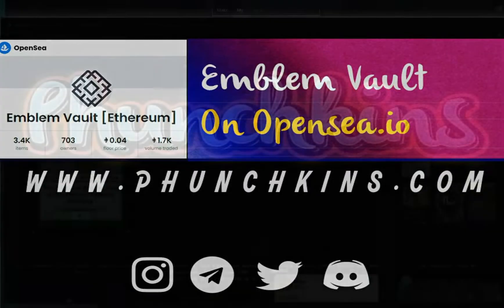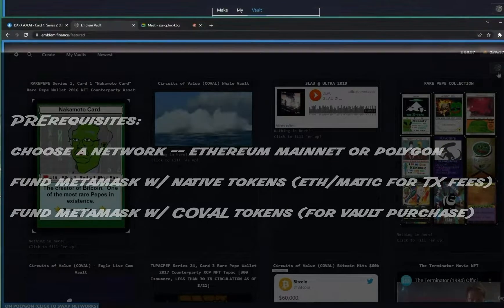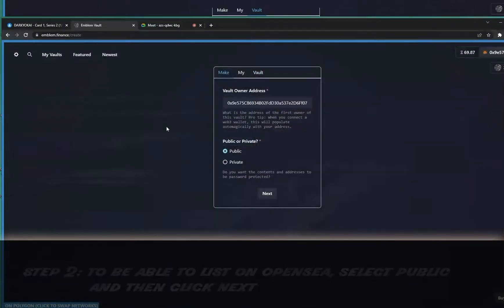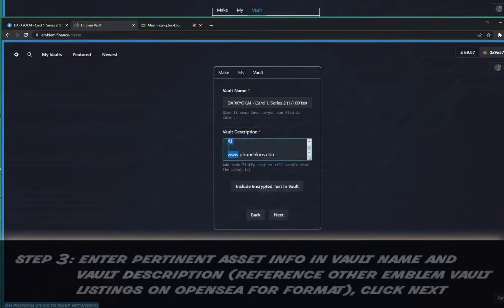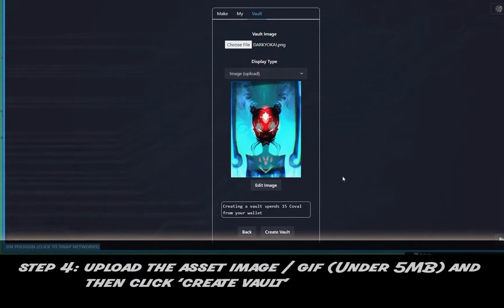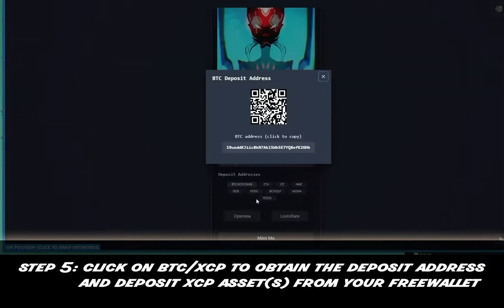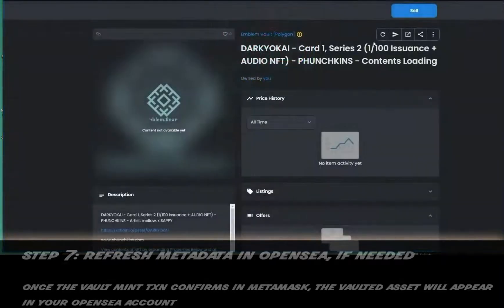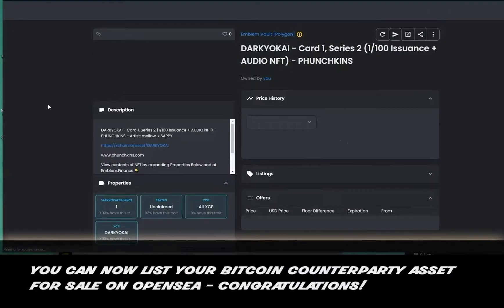How to Create an Emblem Vault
Create an Emblem Vault to wrap a Bitcoin CounterpartyXCP asset and list it for sale on OpenSea on the Ethereum or Polygon network.

Follow PHUNCHKINS on Twitter @phunchkins